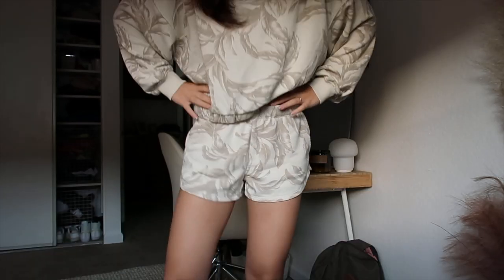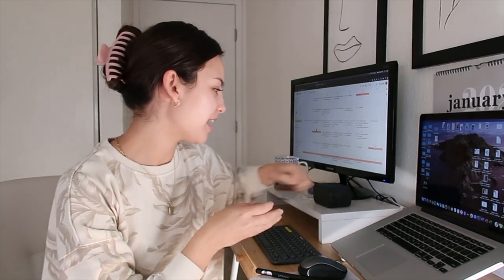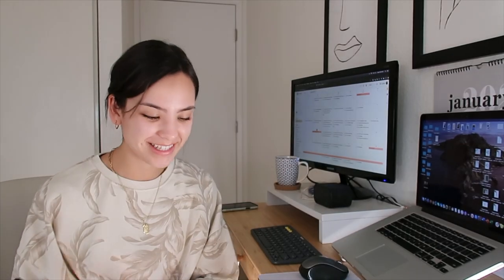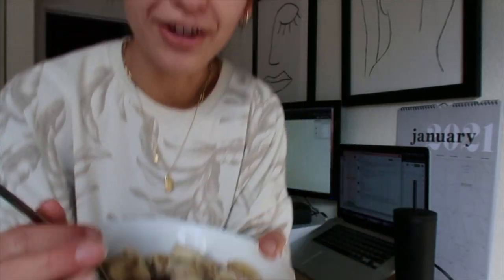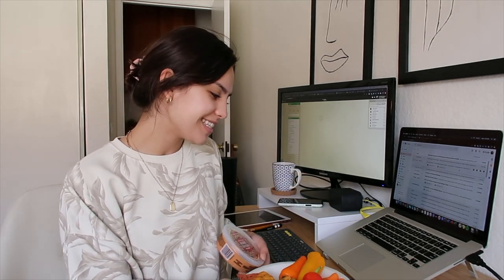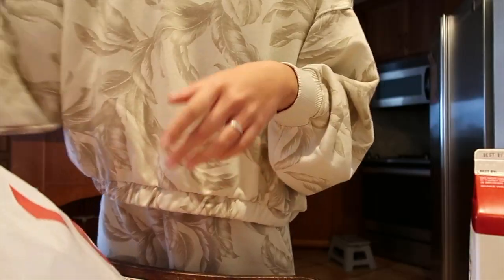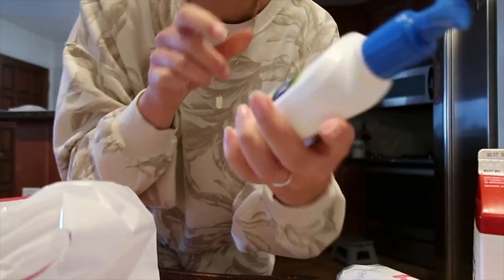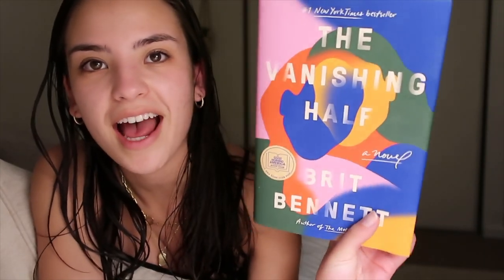Day In The Life Of A Social Media Content Manager - Marketing Agency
Hi friends! I work full-time for a marketing agency and thought I'd share what a typical workday looks like for me as a social media content manager!

Hi everyone! My name is Sam and I'm 22 years old. I graduated from college in May 2020 and am living in San Diego. I work full-time for a marketing agency and post YouTube videos on the side.